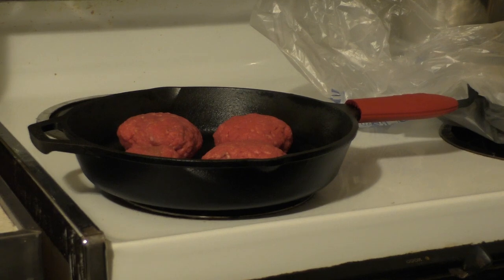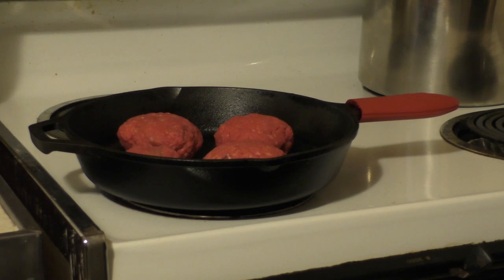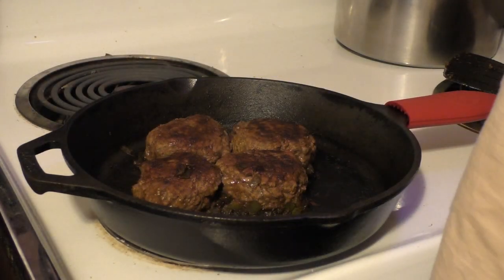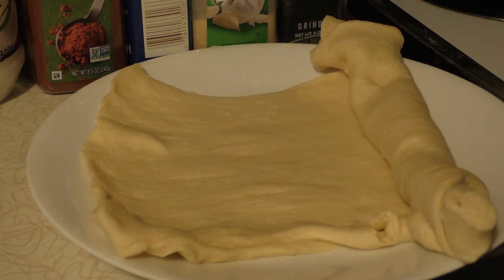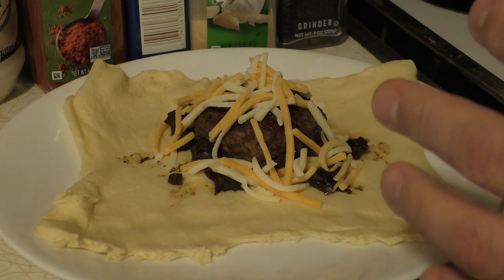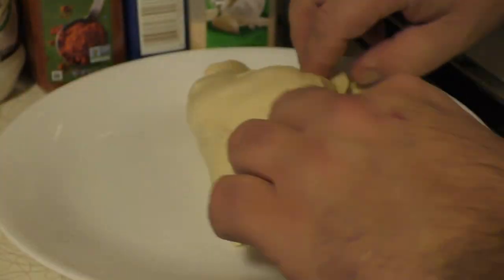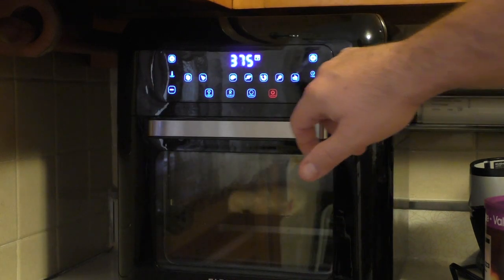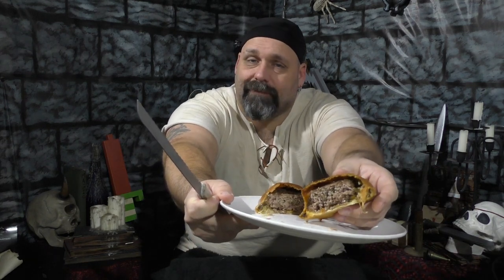How To Make Delicious Meat Pockets For Larp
In this video, Maxx shows you how to make a simple and fun meal for any larp genre.  These meat pockets are portable, clean and delicious food for larp.  They are great for regular camping trips, fun for kids or just for an evening meal.

You can substitute as much as you want, and make this versatile meal your own, but to them like in the video, you'll need:

Crecent Dough Sheets
Ground Beef
Cheese
Spices

*I always suggest using fresh, organic ingredients, however I know that isn't always an option.  If you're able to, use the good stuff!  With the exception being the absolute trash canned dough... a necessary evil to keep this simple.*

This food item is really amazingly versatile, you can do pulled pork or chicken, hamburgers, steaks, pub style loose meat, sloppy joe, bangers n mash, seitan, tofu, pizza stuff, fruit filling, ANYTHING!  So, experiment and have fun at your larp game.

Pro Tips:

1.  Undercook your meat slightly, since it will be getting additional cook time while browning the dough.

2.  Avoid too much moisture, very moist meat, soggy ingredients and condiments will make the dough soggy, find the perfect amount ahead of time and stick with it.

3.  Use pieces of the dough sheet to cut out small designs and put on the top to further own this piece of food and enhance it's look for sale in your game.

4.  Make a fun name for it.  Sure, "Would you like me to Banger n Mash your Meat Pocket" sounds great... But not for everyone.  So, something like Meat Packet, Meat Pies, Beef Cake, Ratburger, Pain Sandwich, or whatever your mind comes up with will add immersion to this food item.

5.  Remember my digger bread video???  Guess what you post-apocalyptic lovelies.

6.  Cook your meats well done if serving to others.  I know many people do not like meats well done, but their bodies and your bank account will appreciate no one getting sick and suing you.  Also clearly list all ingredients for allergy reasons.

If you make this item and use it in game, or even just for lunch, I'd love to hear about it!  Link or send me a photo on social media or even just comment with how it worked out for you.

Adventure On!

or